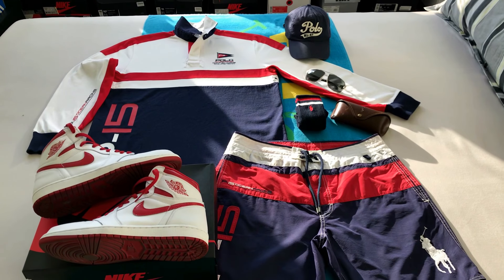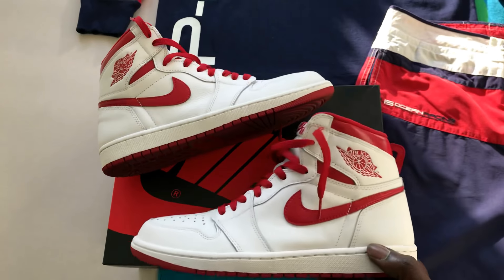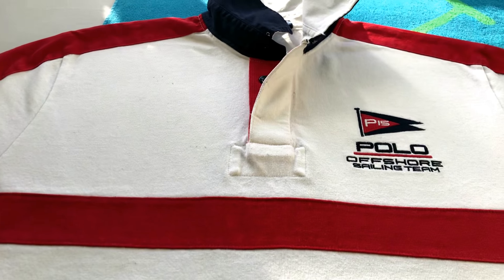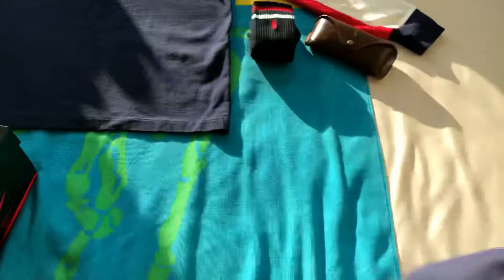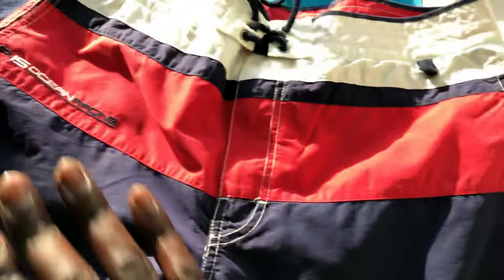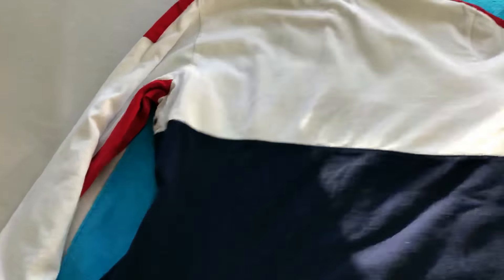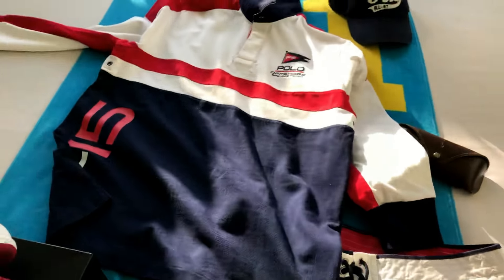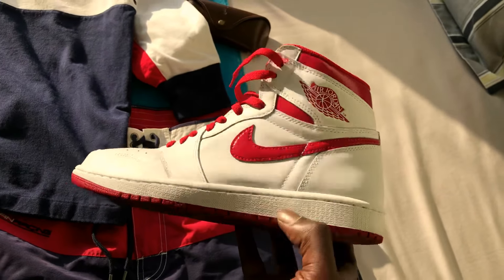OutfitOfTheDay - Polo Short Set & Metallic 1s